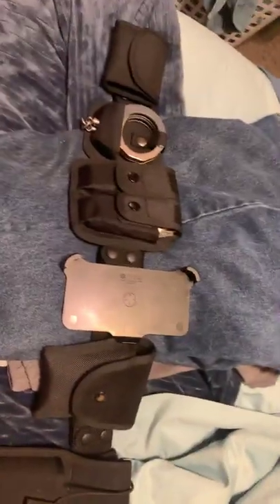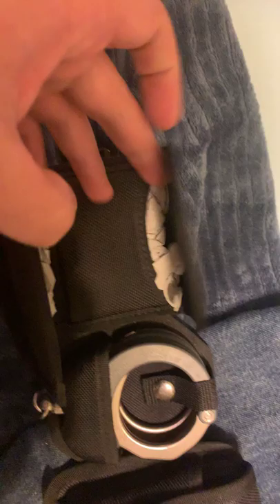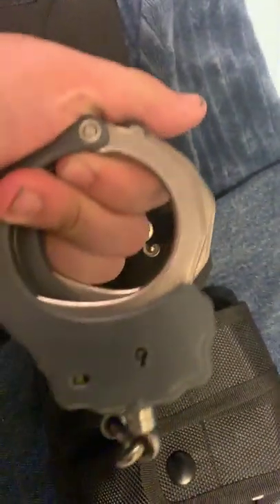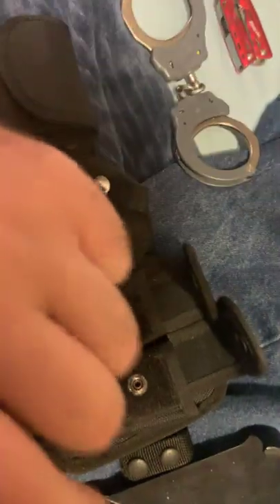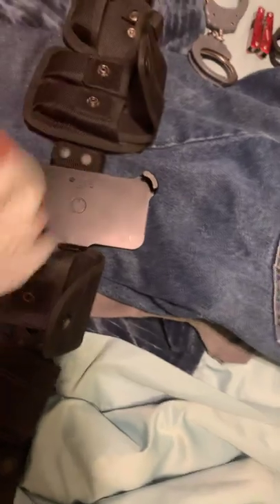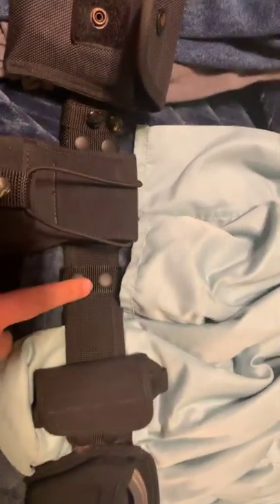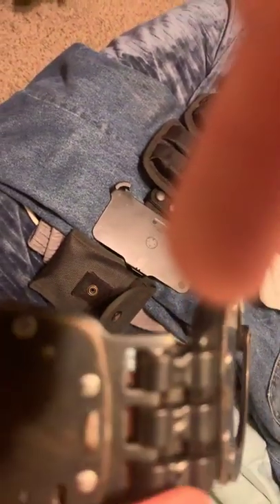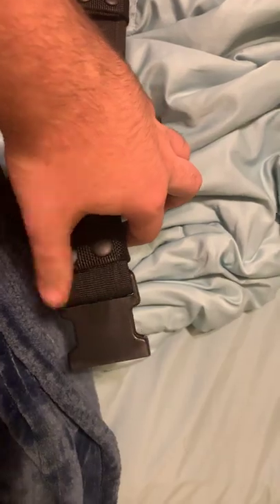youtube video #-7BZJOtLDE0